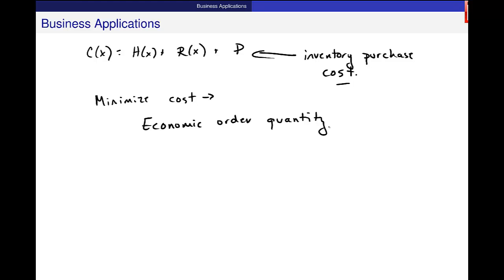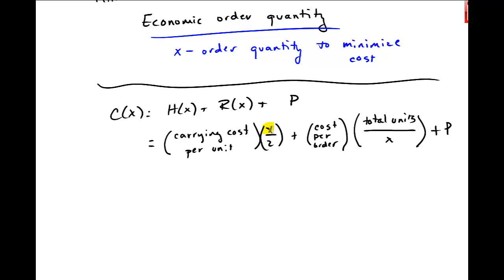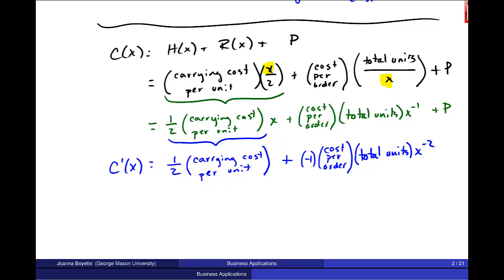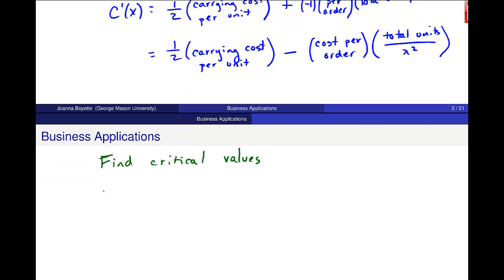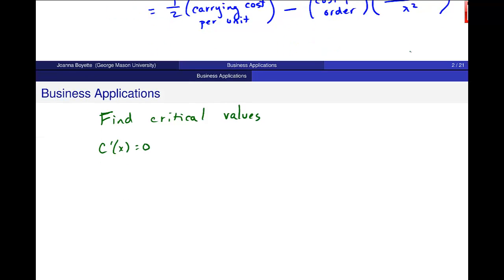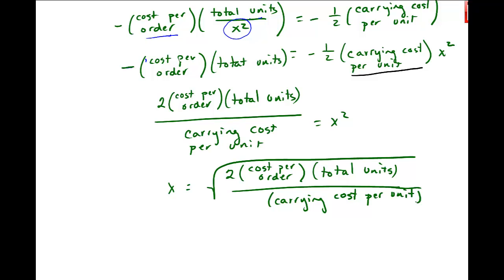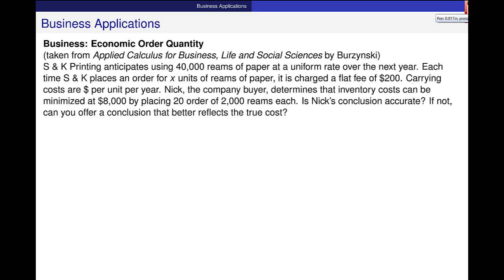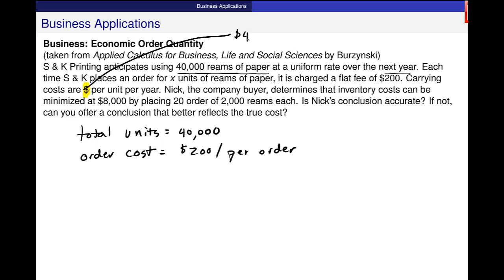Economic Order Quantity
Deriving Economic Order quantity and an example